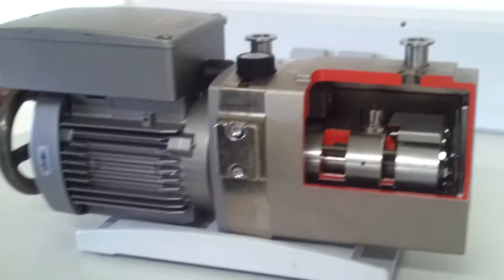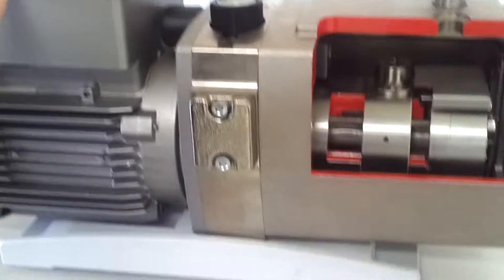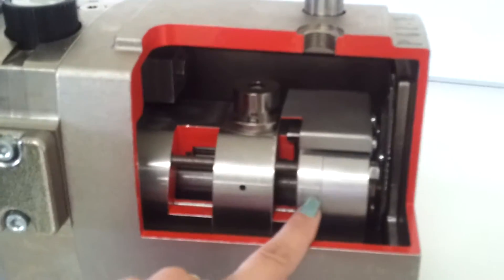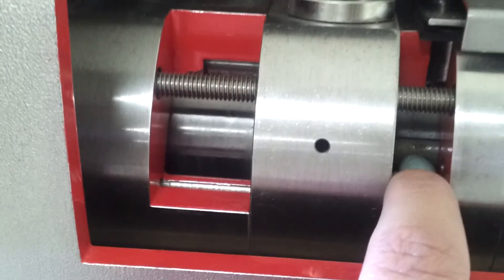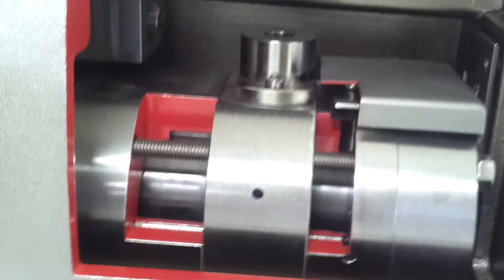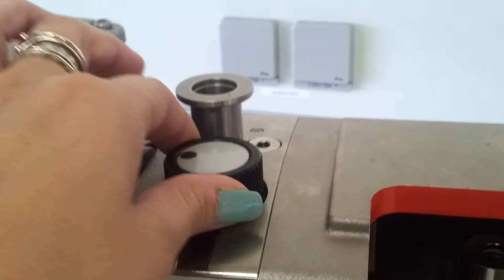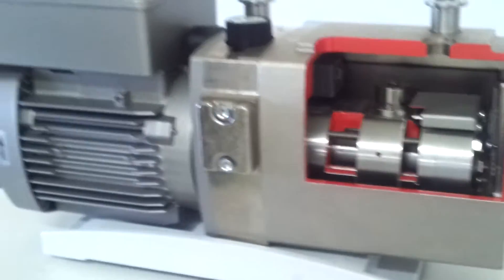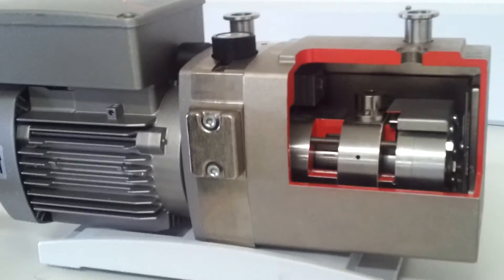Rotary Vain pump mechanism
A rotary vane vacuum pump is an oil-sealed rotary displacement pump.
Rotary vane vacuum pumps are built in single- and two-stage versions. Two-stage pumps achieve lower ultimate pressures than single-stage pumps. Moreover, the effects of the gas ballast on the ultimate pressure are lower, as the ballast gas is only admitted in the second stage
Pump oil, which is also called as operating fluid, has multiple tasks to perform in a rotary vane pump. It lubricates all moving parts, fills both the harmful space under the outlet valve as well as the narrow gap between inlet and outlet. It compresses the gap between the vanes and the working chamber and additionally ensures an optimal temperature balance through heat transfer